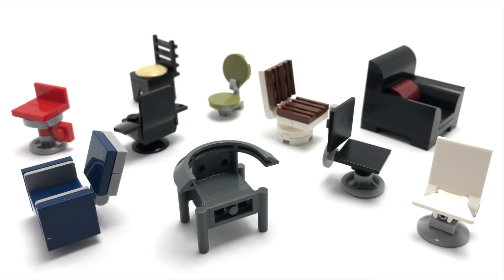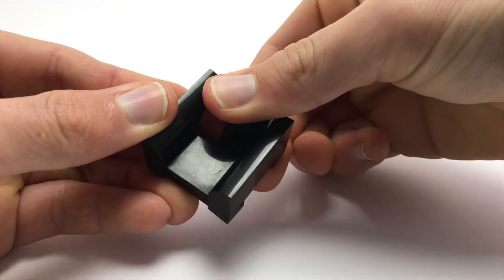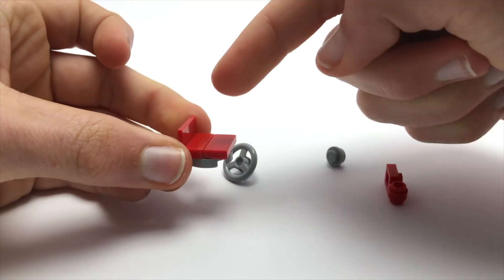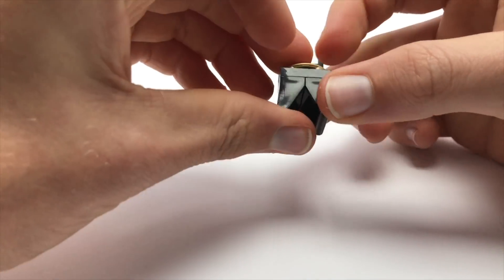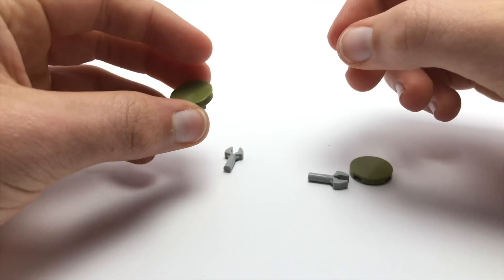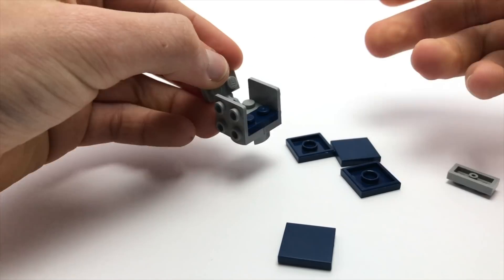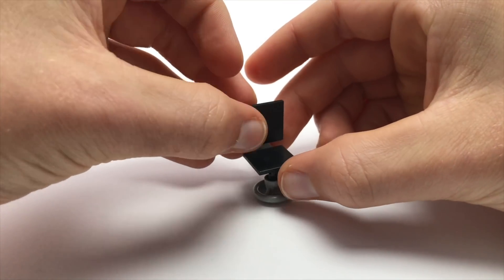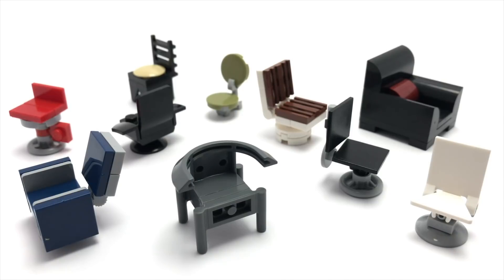Top 10 Easy LEGO Chair Designs Anyone Can Make